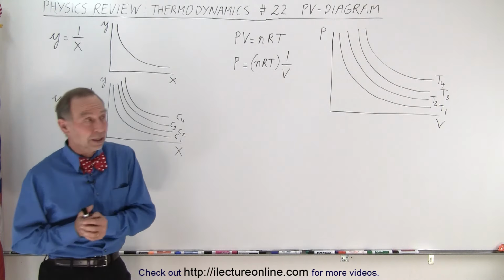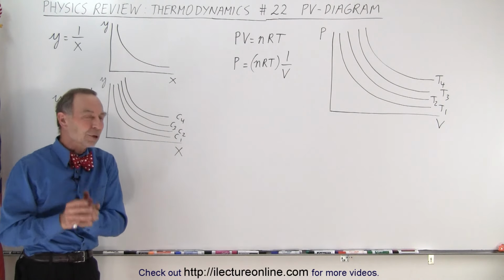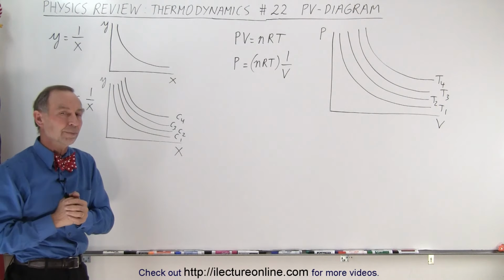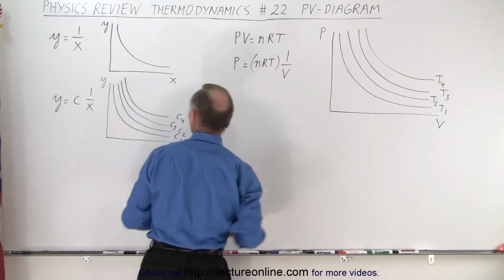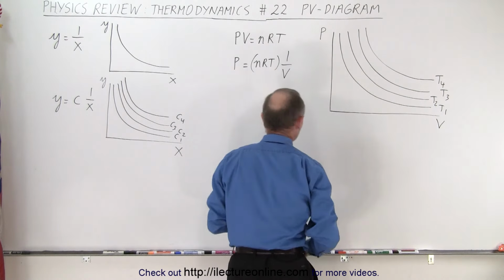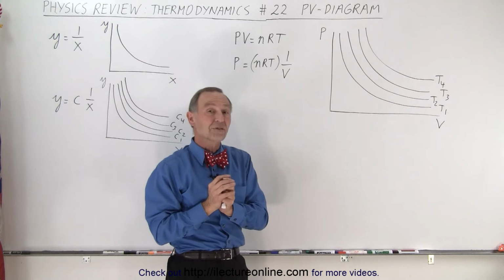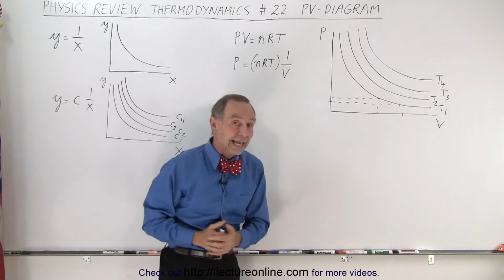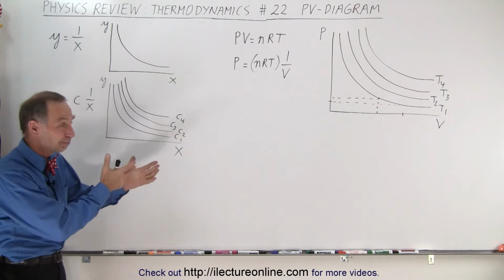Physics Review: Thermodynamics #22 PV-Diagram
In this video we will learn what the PV-Diagram means and what it represents.

Title search on other plateforms:  Physics Review: Thermodynamics #21 The Van Der Wahl's Equation MKS

Title search on other plateforms:  Physics Review: Thermodynamics #23 The Kinetic Energy Of A Molecule